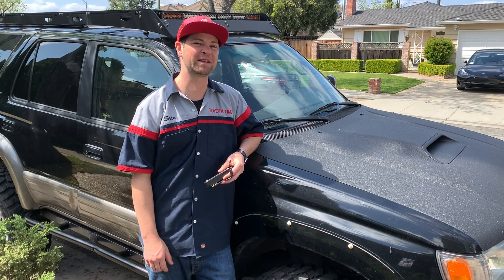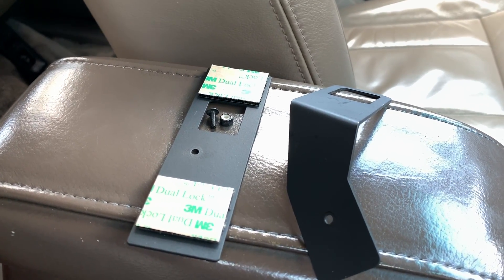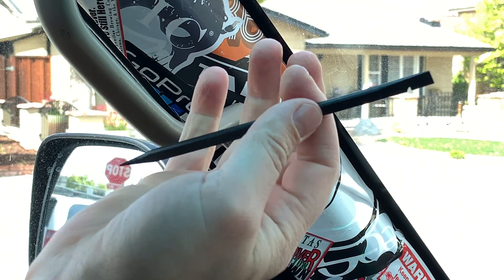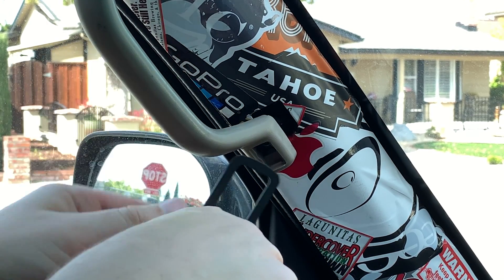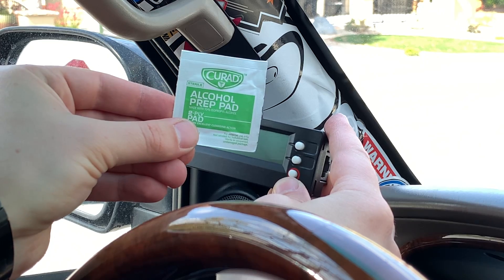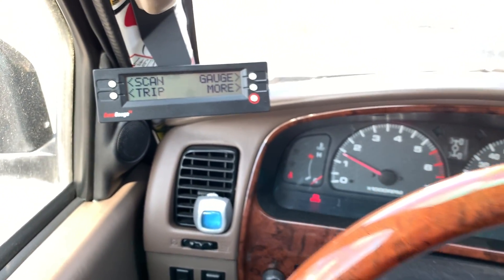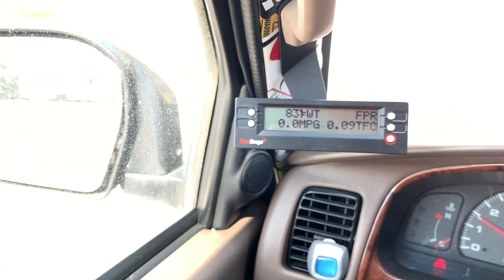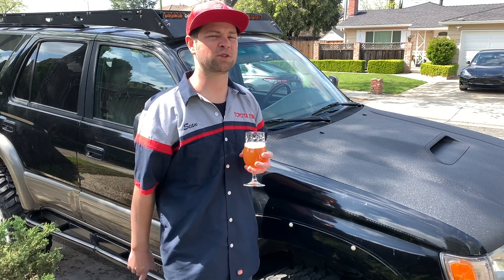Spiker Engineering Scangauge/Ultragauge Mount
This video showcases how to install another one of Spiker Engineering's cool products. This product was made to mount the Scangauge II in your ’96-02 4Runner (3rd Gen) or ’96-00 Tacoma (1st Gen). It places the Scangauge where you can see it without taking your eyes off the road and without obstructing your view. No need to use suction cups or tape that won’t stand up to daily use or heavy wheeling. It attaches securely to the A-pillar grab handle & was made from a precision laser cut from heavy gauge cold rolled steel, and finished with flat black powder coat.

This product is 100% USA Made and includes industrial strength 3M Dual Lock strips to hold the Scangauge securely.

NEW** A high-strength M6x1.0 socket head screw is included to replace original Phillips grab handle screw.
NOTE** SCANGAUGE IS NOT INCLUDED

**Note: To install this mount, you will need to remove the a-pillar handle Phillips screw.  Early Toyota trucks had loctite applied to these screws, and some are more difficult to remove than others.  You may be able to remove it with regular tools, or you may need a special JIS bit and impact driver, or (in rare cases) you may need to drill out of the screw.  The instructions supplied with these mounts provide some tips on tools and techniques to help remove the screw.  We recommend that you try to loosen the screw BEFORE placing your order, to make sure that you can get the screw out.  A replacement high strength screw is included with the mount, in case you damage the original Phillips screw.  To see how to use an Impact Driver to get the A-pillar grab handle screws out, click on the link to our Transmission Temperature Gauge Install video and go to play time 5 minutes and 20 seconds.

**PARTS**
*ScanGauge - SG2 II Ultra Compact 3-in-1 Automotive Computer with Customizable Real-Time Fuel Economy Digital Gauges

*UltraGauge EM Plus Automotive OBD2 Scanner, Code Reader, Gauges & Mileage Calculator - All New v1.4

*Impact Driver Set - (to remove A-pillar grab handle screws)

*Vessel JIS Screwdriver - (nice screwdriver meant for Japanese made screws)

*Motion Pro JIS Crosshead Hex Drive Bit (No. 2)

*Makita B-52370 Impact Gold Torsion Bit Set (38 Piece)